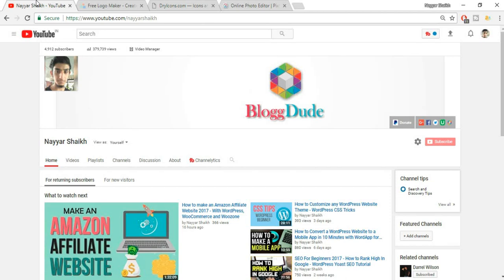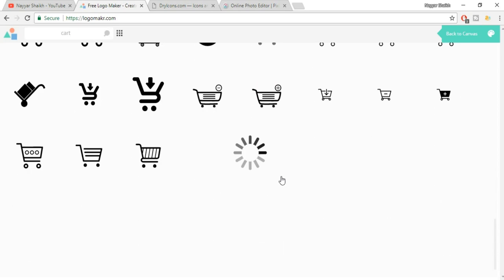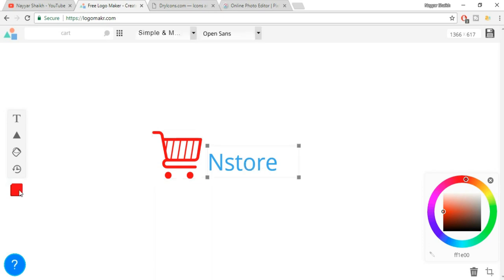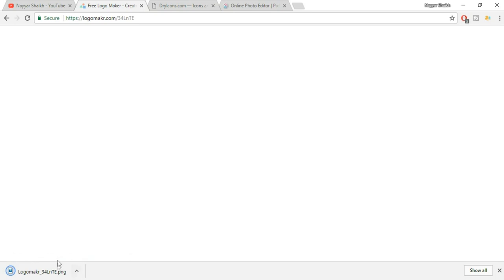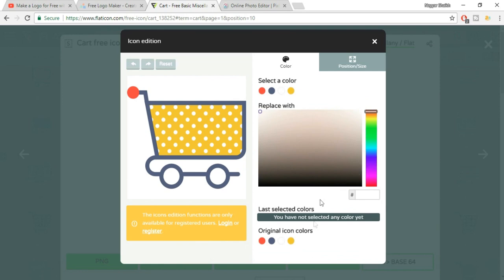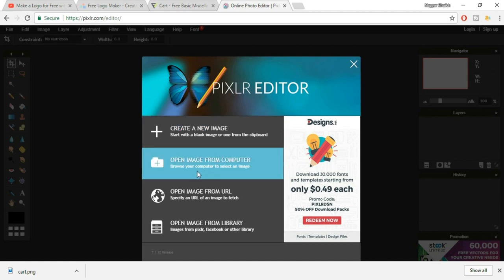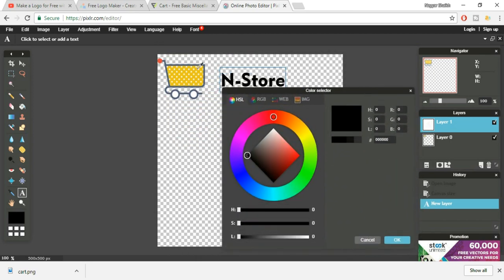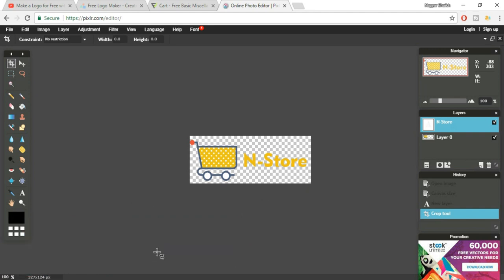How to Create a Logo Without Photoshop - Using Pixlr & Logomakr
☐ Liked?